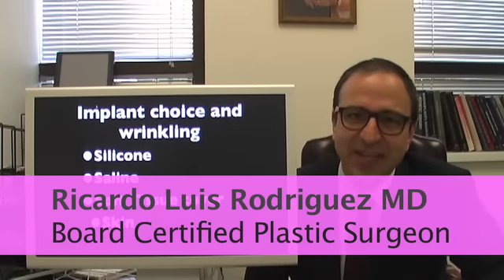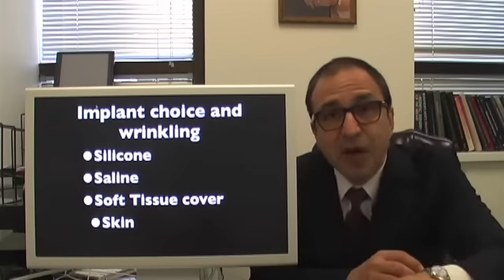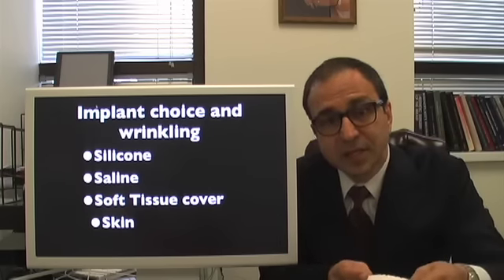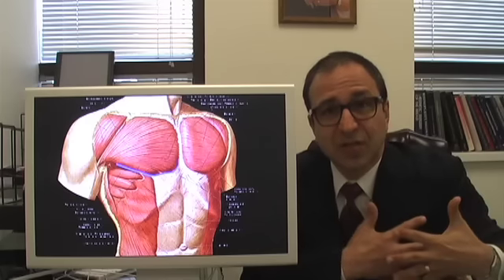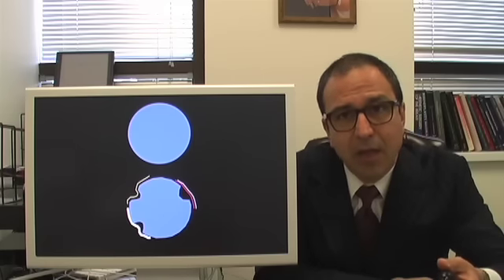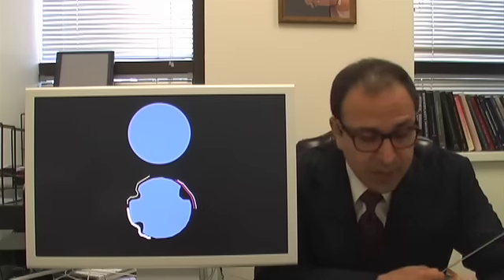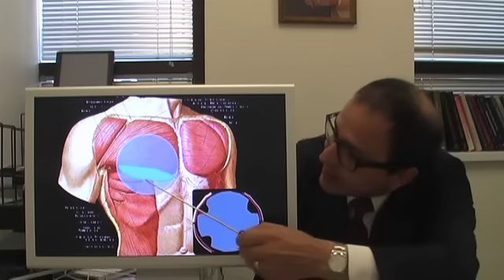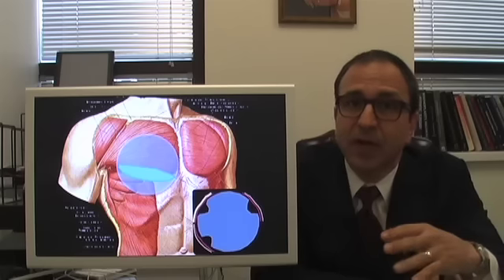Breast Implant wrinkling and ripples: how to reduce risk | Dr Rodriguez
All of the breast implants used in breast augmentation procedures have the potential of creating some amount of wrinkling. Dr. Rodriguez talks about what causes breast implant wrinkling and how to reduce the risk of wrinkles and ripples. Dr. Rodriguez is a Yale trained, Board Certified Plastic Surgeon offering the best breast augmentation pricing in and around Baltimore, Maryland.

Dr. Ricardo L Rodriguez MD
1300 Bellona Ave
Lutherville-Timonium, MD 21093